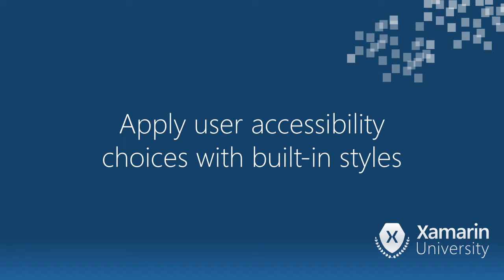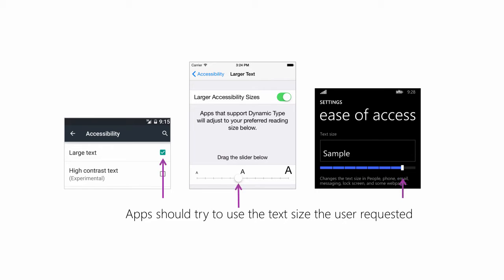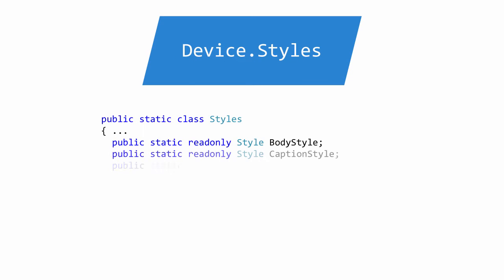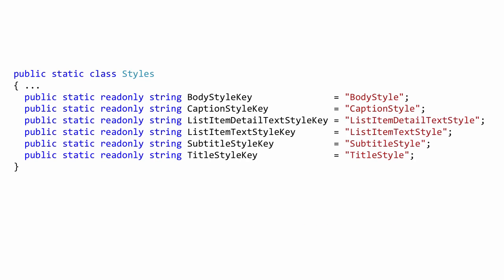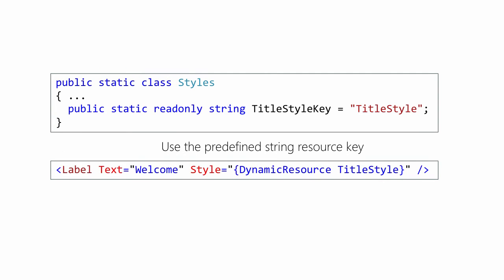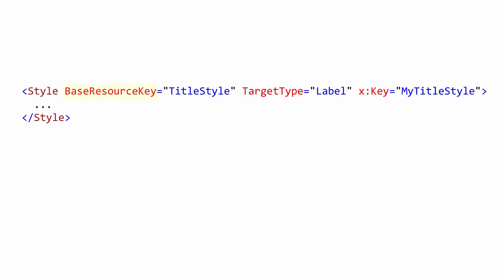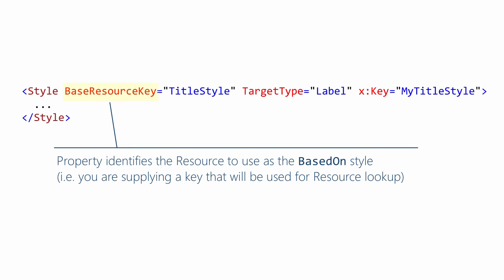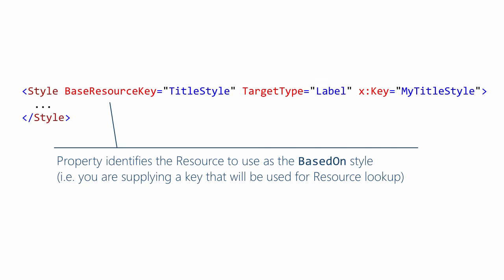[XAM140] Use Built in Styles in Xamarin.Forms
These videos are part of the free live training available from Xamarin University.